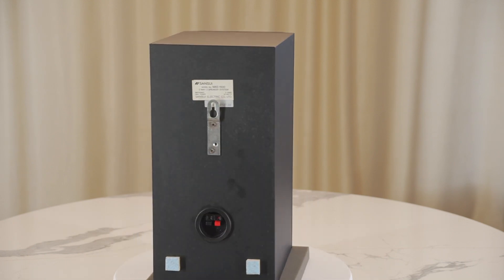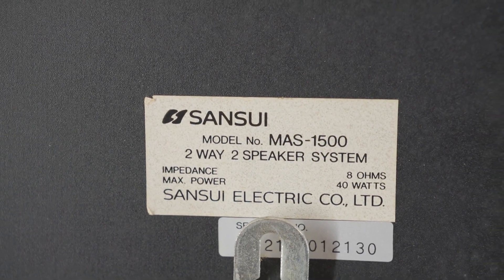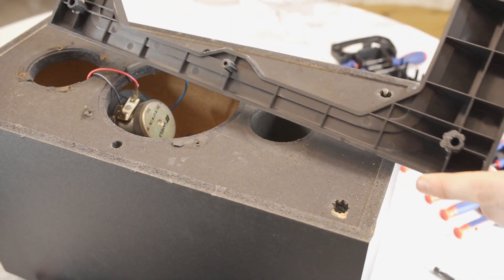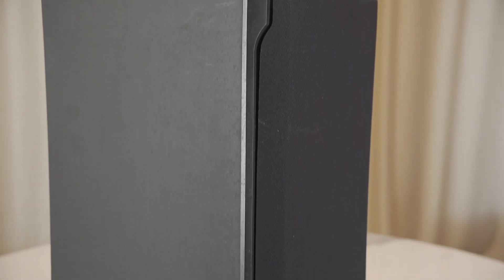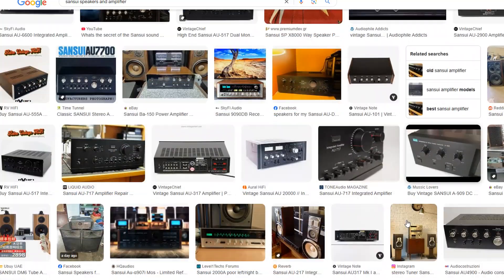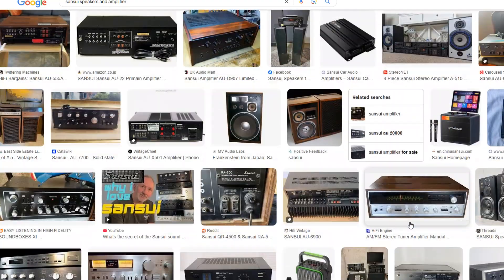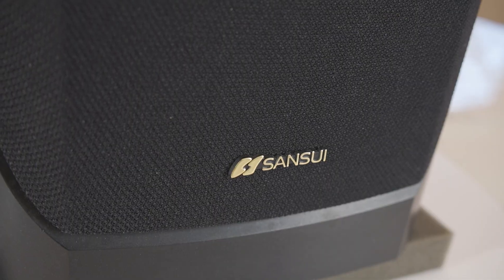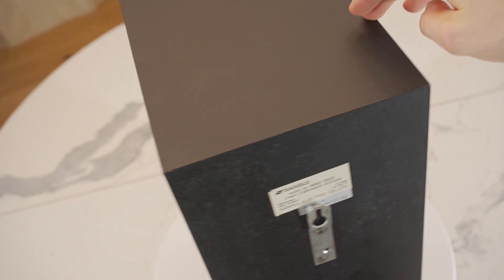Look inside Sansui Speakers + Woofer Free Air Test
I take apart and look inside the Sansui MAS-1500 speakers to reveal their internal build quality and explain why glue should never be used in loudspeaker build. I also do a free air woofer test to see how the driver performs without an enclosure.